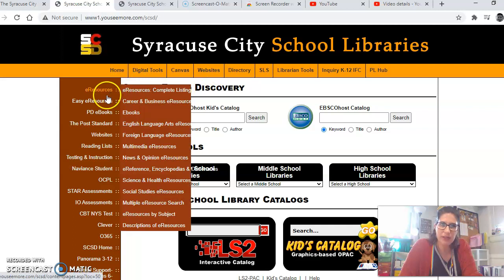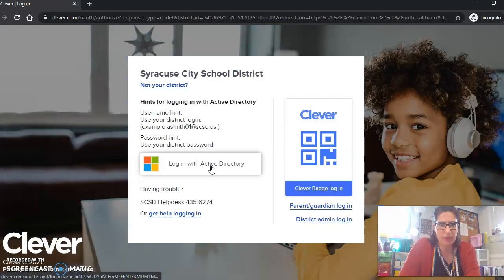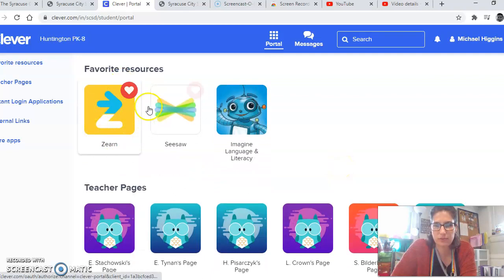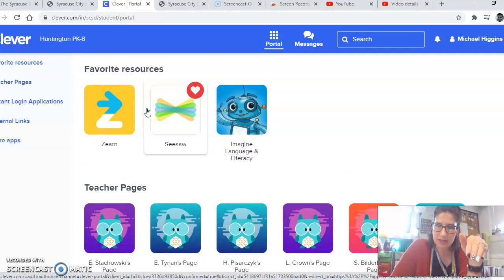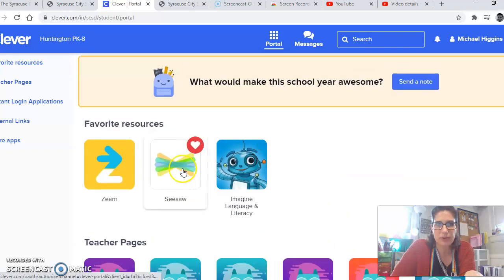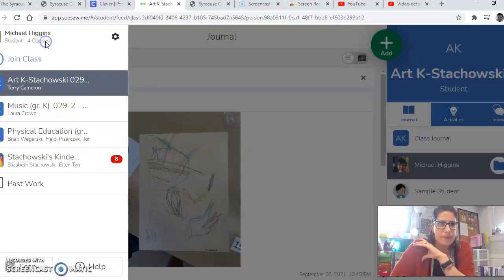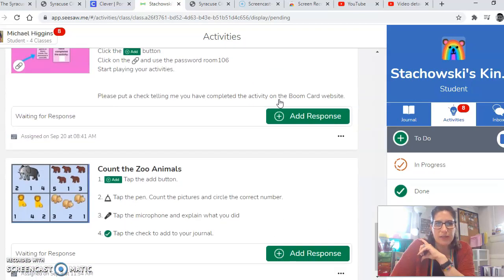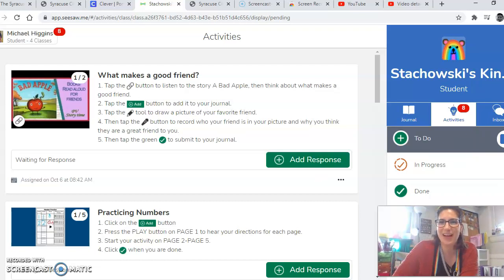How to Log into Clever